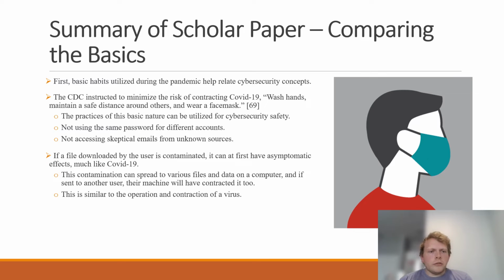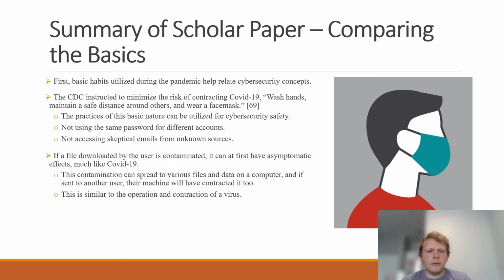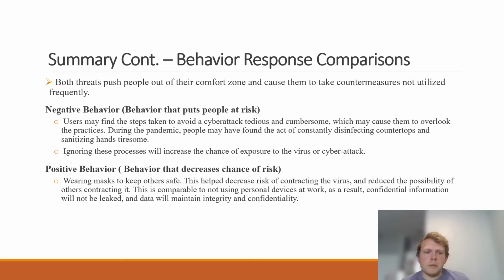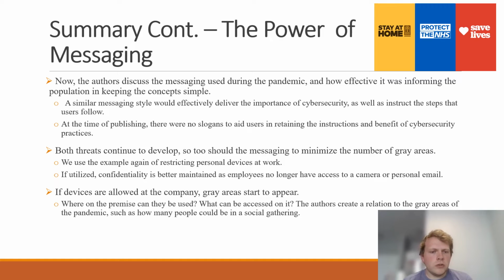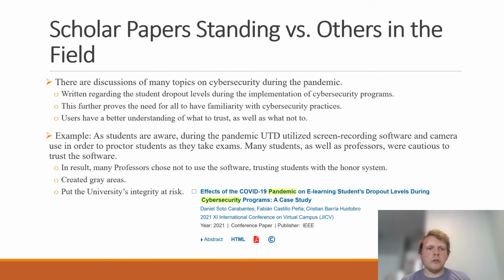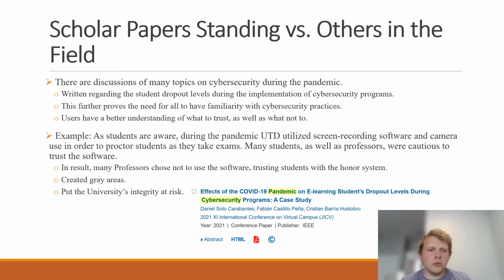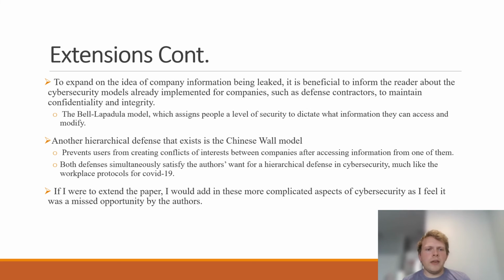Using the Pandemic to Introduce Cybersecurity Concepts - Timothy Brown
This is a presentation over a scholar paper chose for masters course CS6303.